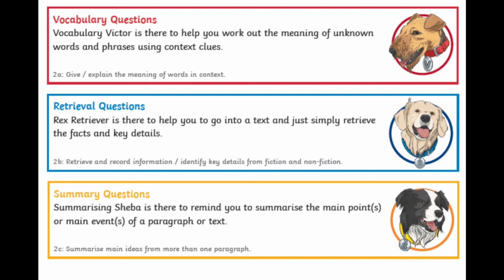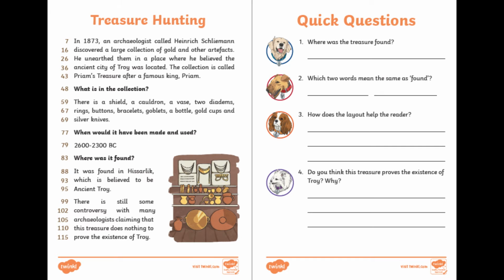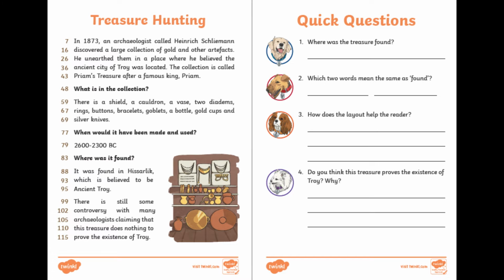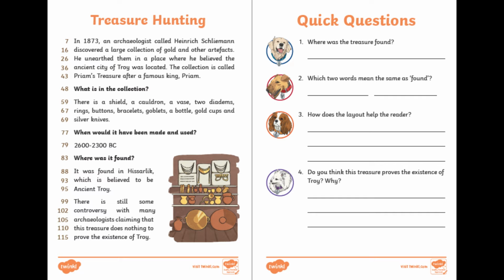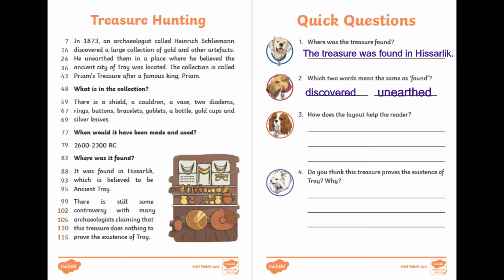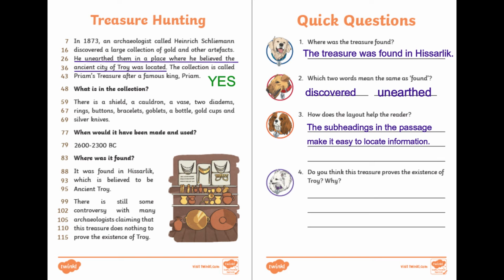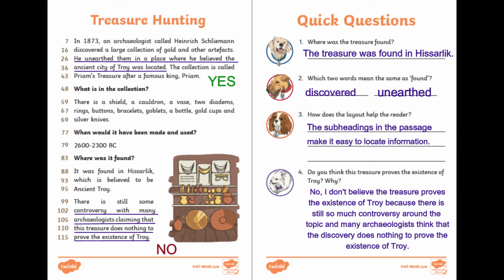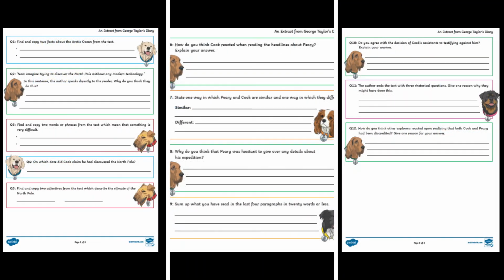Reading Nonfiction (Monday, 8 June)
Go to your school email to find the assignment.
This assignment is due by 5 pm on Tuesday, 9 June 2020.

If you are not up to date on the reading lessons, you may save this assignment for a later date but I expect to still see some work turned in from you. Also, if you have separate reading assignments from Ms. Tatum, you are not expected to do this.